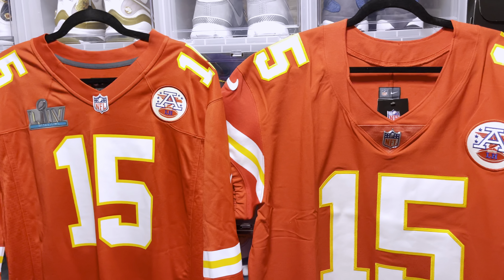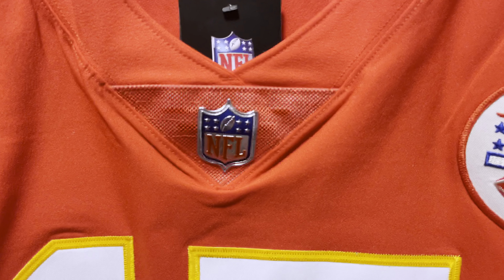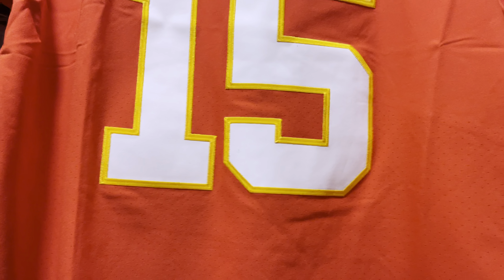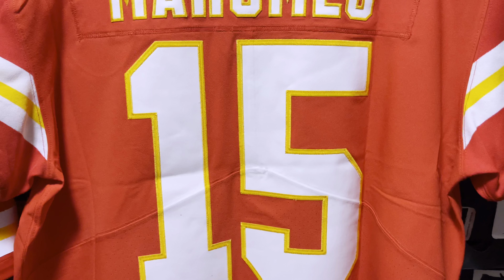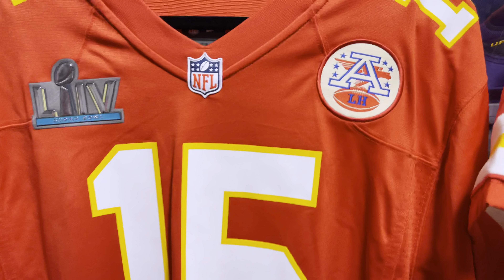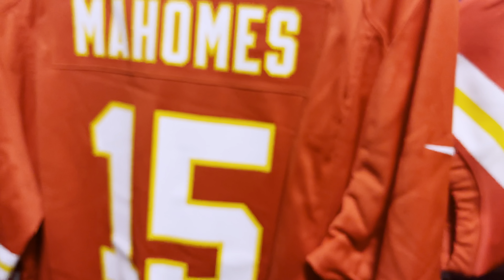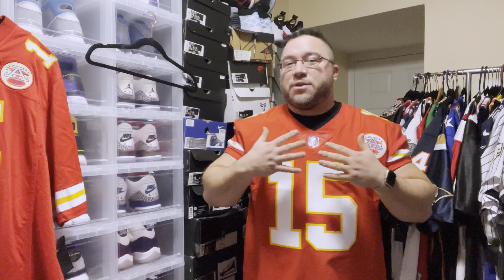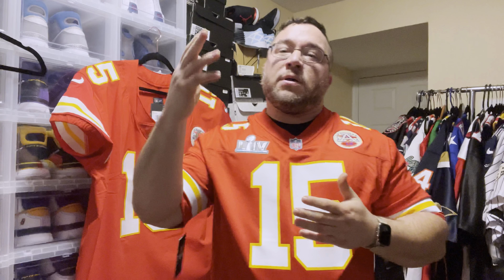Patrick Mahomes Nike Elite vs Game Jersey Plus How They Fit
Whats up guys, here reviewing a video of Rising Star Patrick Mahomes of the Kansas City Chiefs. We have the Nike Elite version in which the players wear on field and we have the Nike Game version more for the casual consumer.